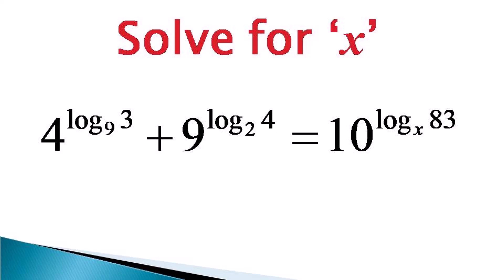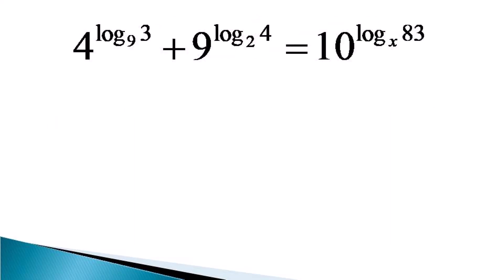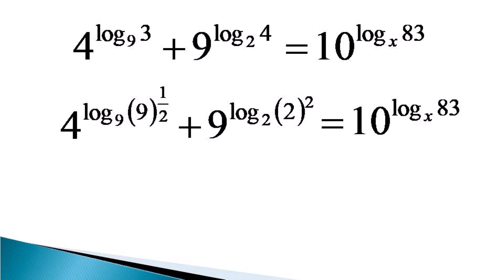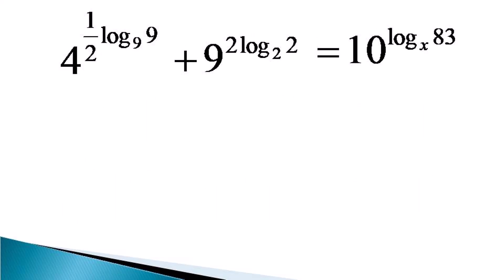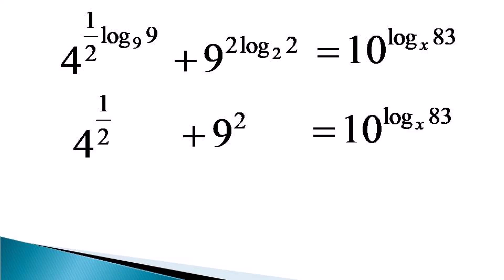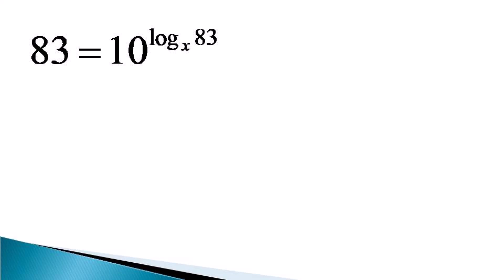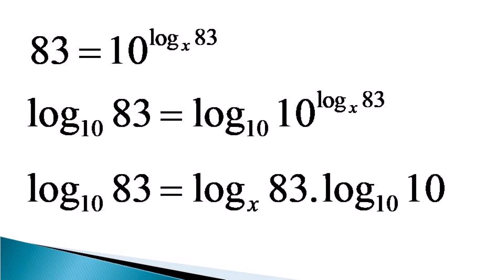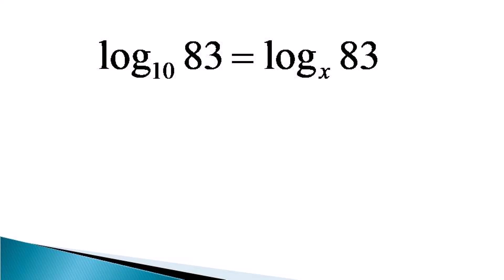Solving an exponential equation with logarithmic indices